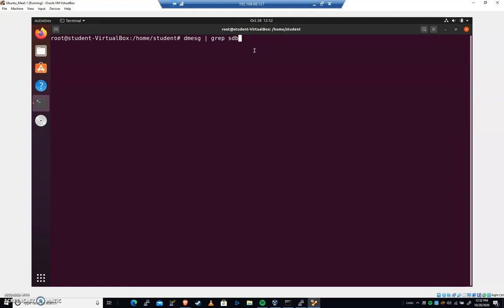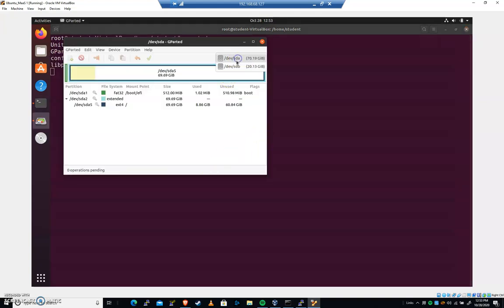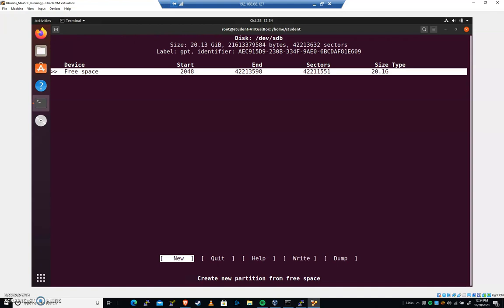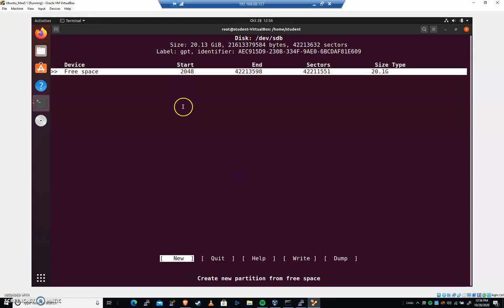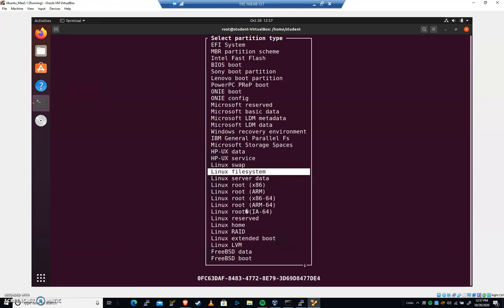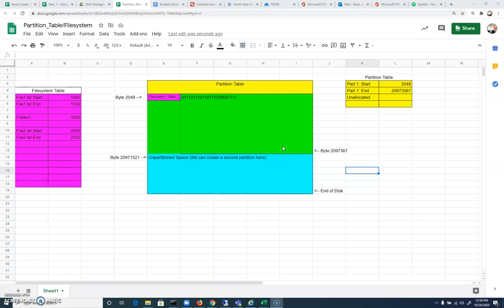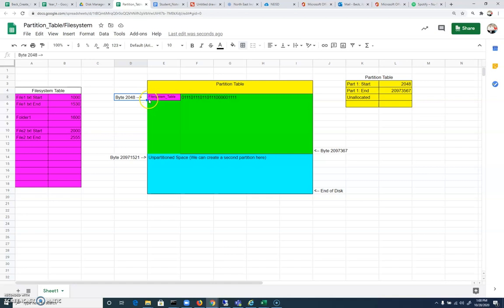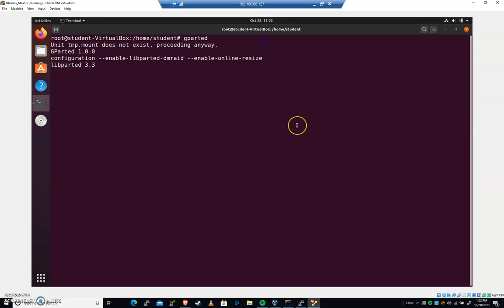Linux Tutorial: Filesystem Management (Part 02)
In this video we partition our secondary drive with cfdisk.